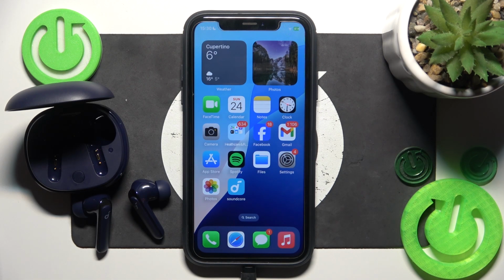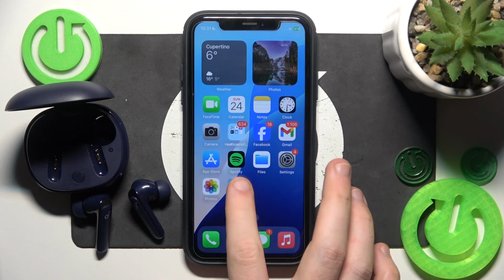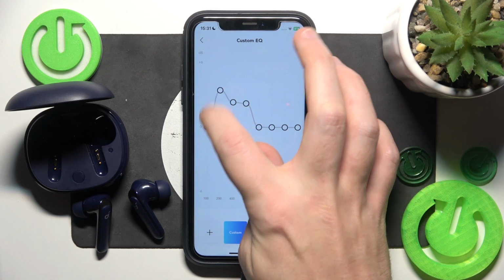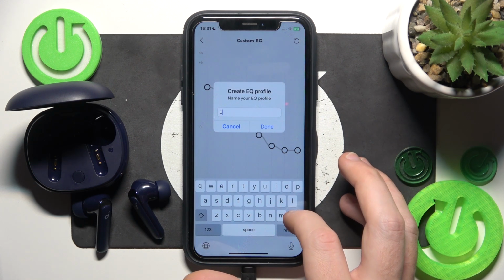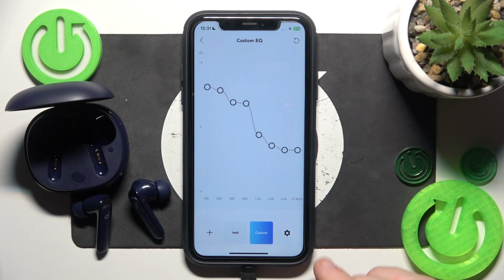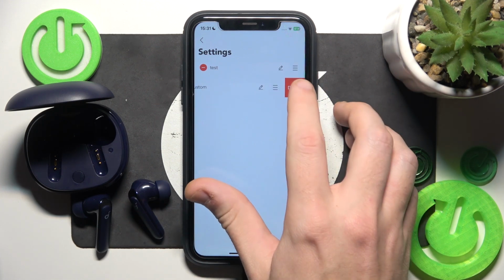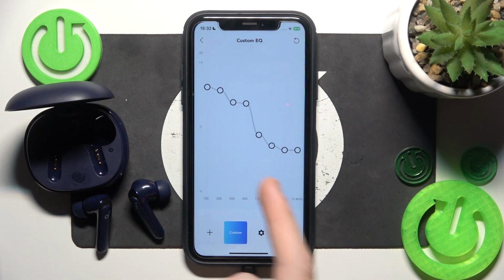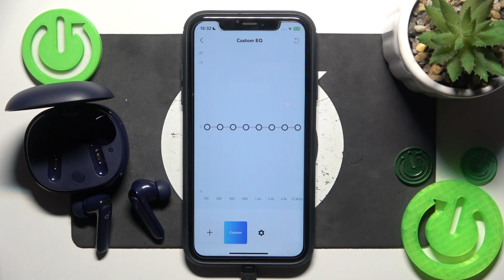How to Create an Equalizer Preset on Soundcore P3 | Customize Audio Settings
In this tutorial, we’ll show you how to create an equalizer preset on your Soundcore P3. Customizing your audio settings with the right EQ can enhance your listening experience by adjusting the sound to your preferences. Follow our step-by-step guide to create and save your own equalizer presets on the Soundcore P3.

How to Create an Equalizer Preset on Soundcore P3?
How to Customize Audio Settings on Soundcore P3?
How to Adjust Equalizer on Soundcore P3?